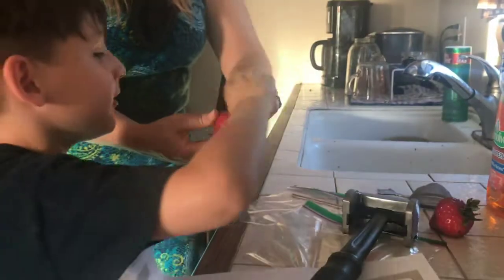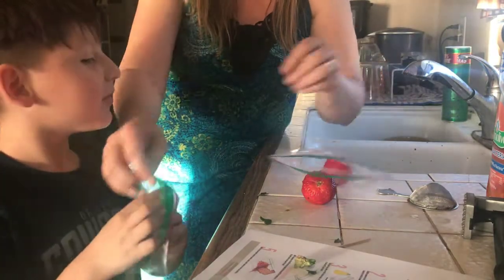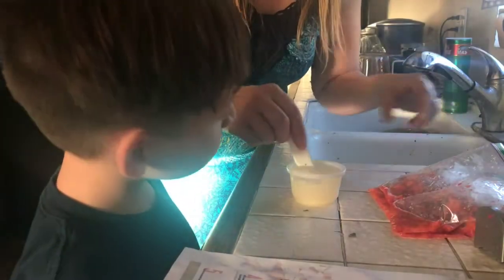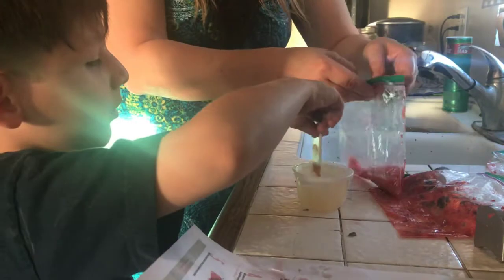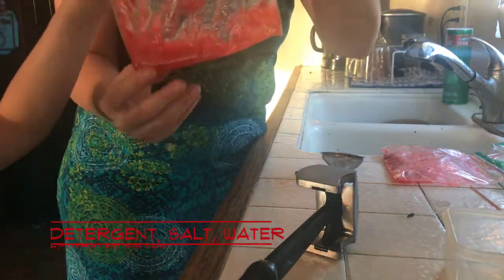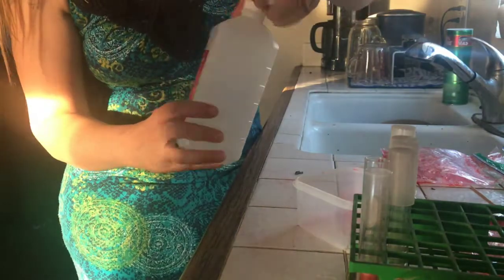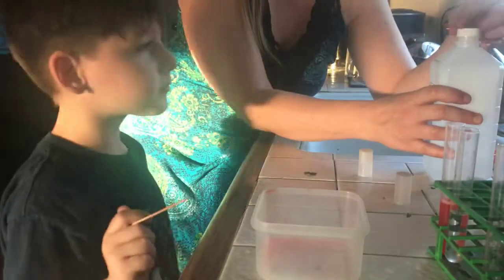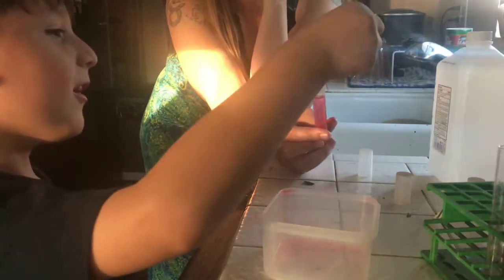How to isolate DNA from strawberries - Henry's House of How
Fun Science Experiments: In this video we isolate DNA from strawberries!